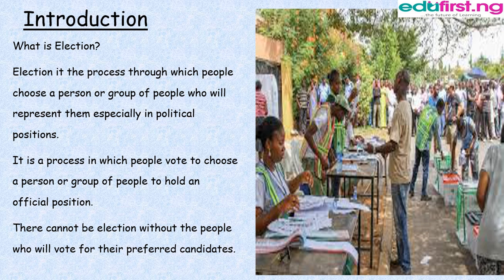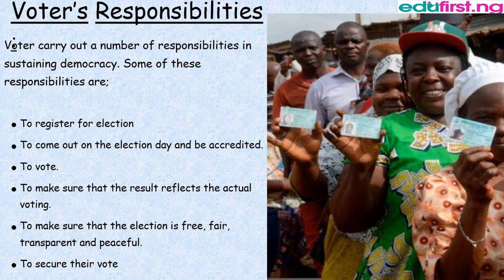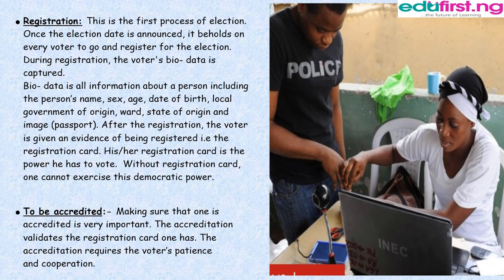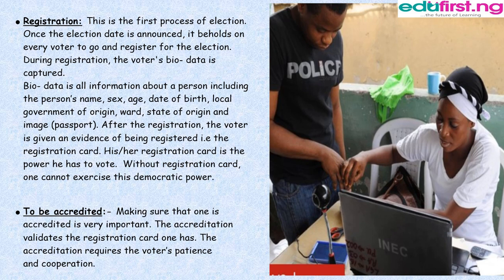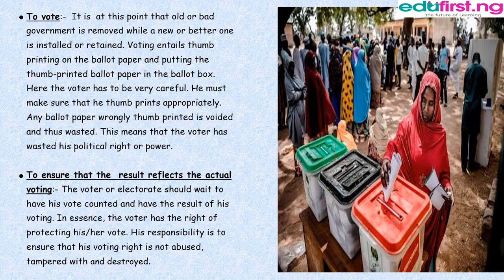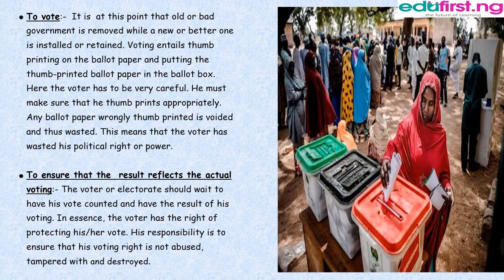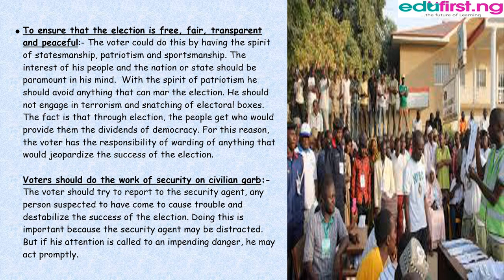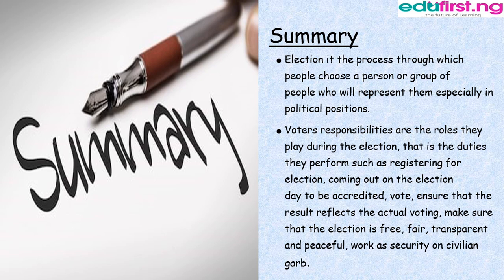Election and Voter Responsibilities | Civic Education | JSS2 | 1st Term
Election it the process through which people choose a person or group of people who will represent them especially in political positions.